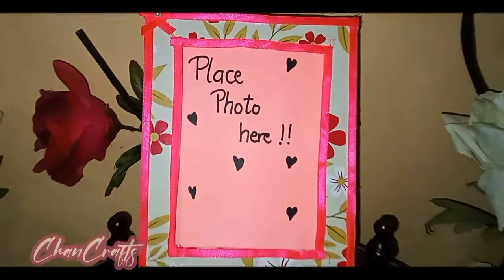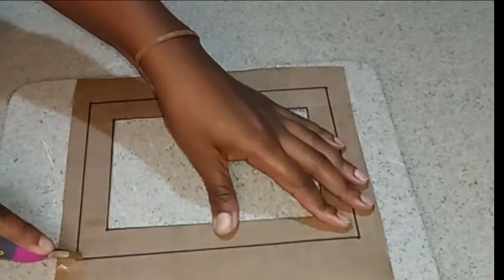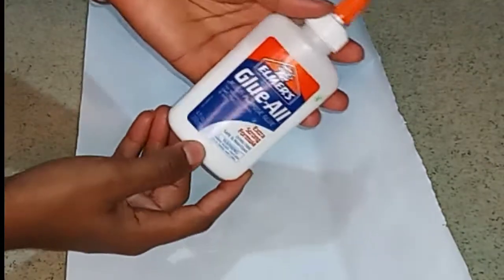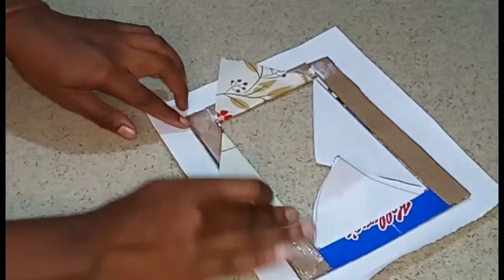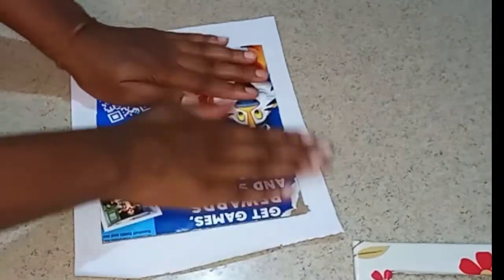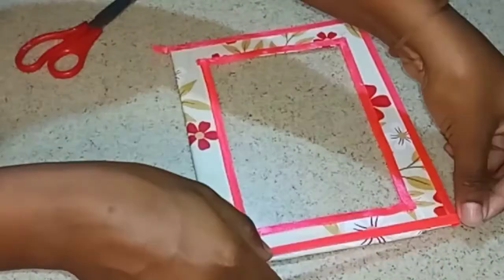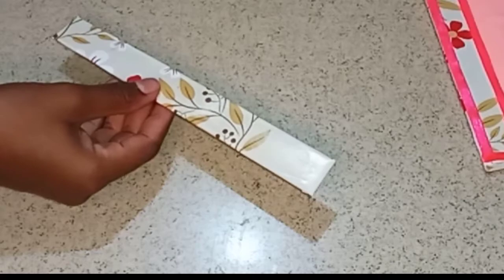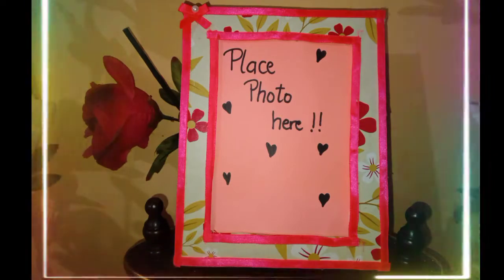Mothers day Photoframe using Cardbaord/Perfect mothers day gift/mothers day 2022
Are you tired of buying frames for your photographs?? I have got you covered...Here is a simple, inexpensive yet beautiful craft idea... All you need is cardbaord some wrapping paper your scissors and your glue gun.